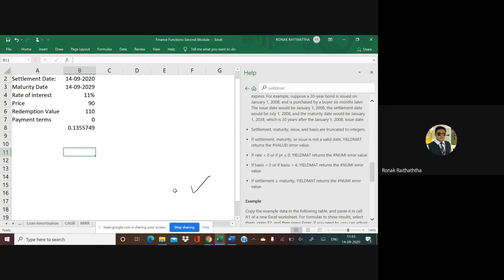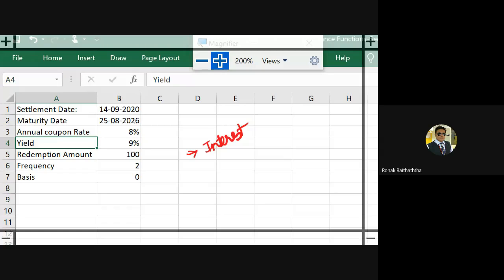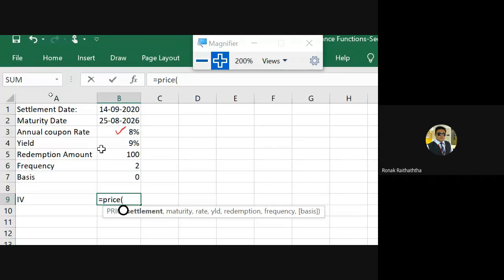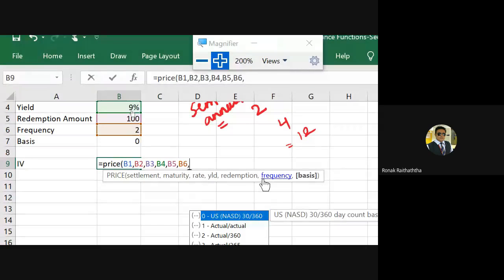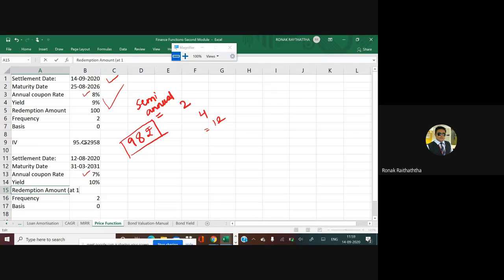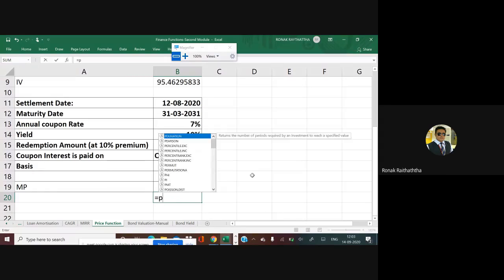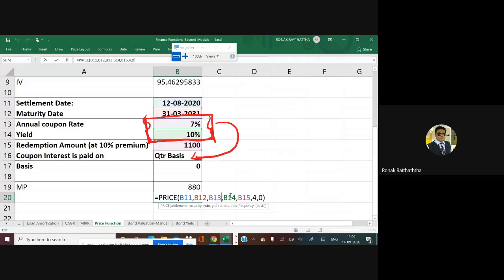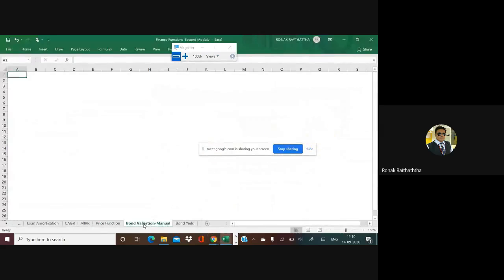PRICE BOND YIELD Functions in MS Excel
14-09 PRICE BOND YIELD Functions in MS Excel